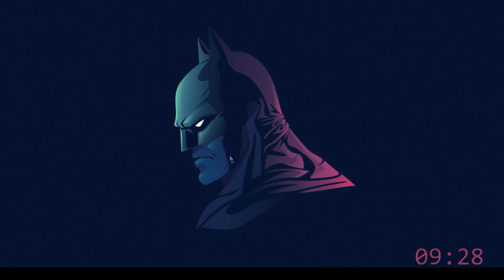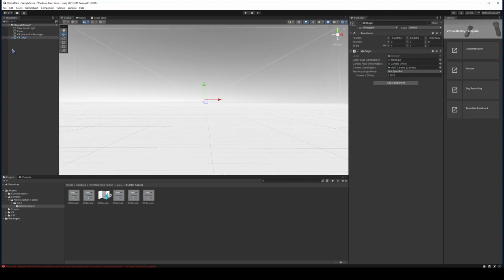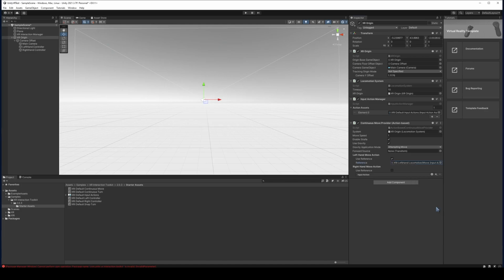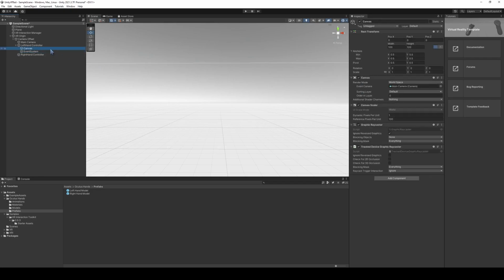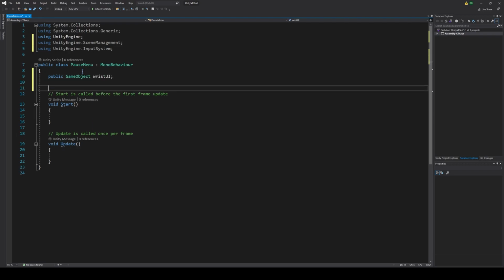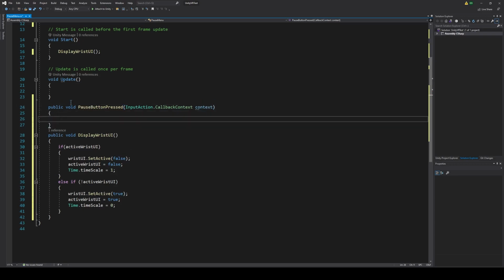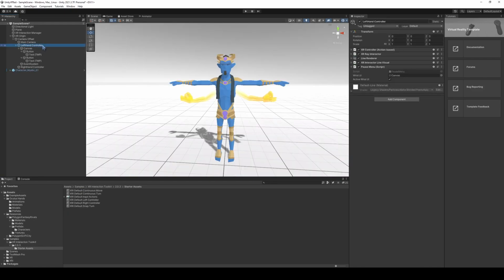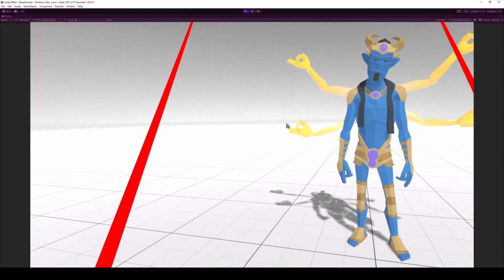How to Create a VR Wrist Pause Menu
Learn how to get a working VR rig with XR Interaction Toolkit and a working VR Pause Menu using the new Player Input System. This pause menu works in VR and stops all animations and movement.  Learn to import XR interaction toolkit in Unity versions 2021.3.7 and earlier. Moving character rig with hand models and a wrist UI.

Software Versions
Unity 2021.3.7 LTS
VR Core
XR Interaction Toolkit 2.0.3

🕐Timestamps
0:00 - Overview
0:24 - Project Setup
1:47 - XR Interaction Toolkit Installation
3:38 - XR Origin Setup
9:09 - Oculus Hands Install
10:40 - Pause Menu Setup
12:28 - VR Test 1
12:45 - Pause Menu Adjustments
13:52 - VR Test 2
14:17 - Pause Menu Code
17:58 - Player Input Callback Context
19:08 - Button Functions
20:40  - Full Code Review
21:09 - Code to Objects
21:52 - New Player Input Actions
24:45 - VR Test 3
25:27 - Outro

🎵 Music
Casual Theme Loop Number 3 by Andrew Sitkov/MUZStation

🏷 SEO
VRtutorial pausemenu quicktutorial learnunity learngamedev codingcamp madewithunity gamedev indiedev indiegame gamedesign oculusquest2 oculus quest 2 setup xr interaction toolkit xr xr tutorial xr rig xr toolkit wrist ui unity vr ui interaction unity vr ui tutorial unity vr setup